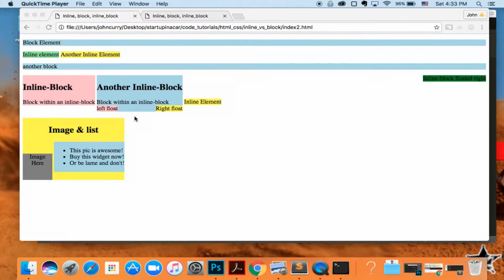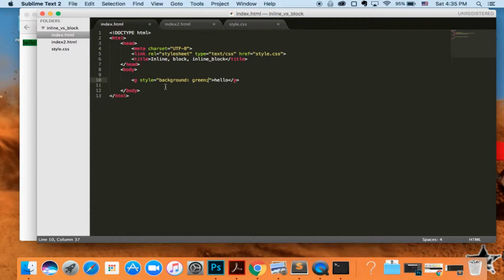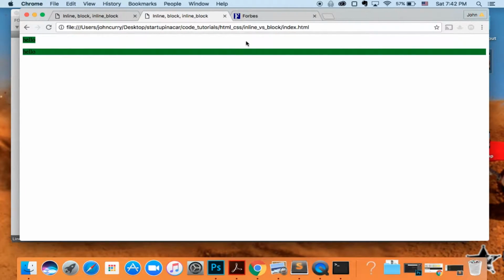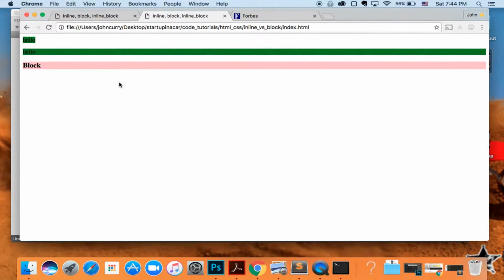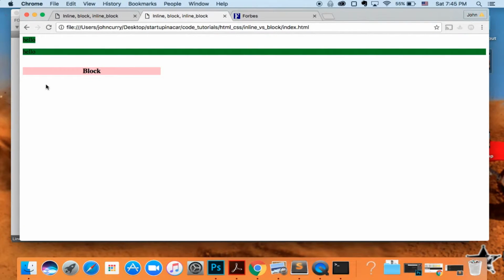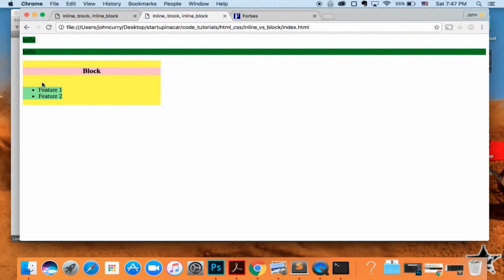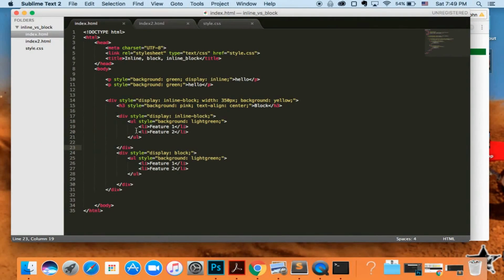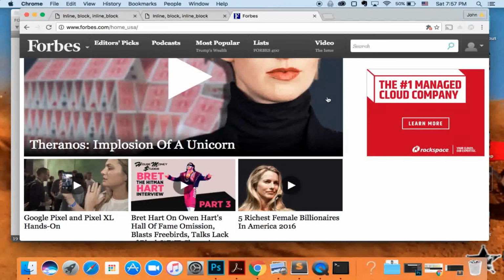html tutorial - inline vs block vs inline-block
In this HTML tutorial we'll be covering the major display types: inline, block, and inline-block. By understanding how to use the different display types effectively you'll greatly improve your HTML skills. Enjoy the rest of this html tutorial!